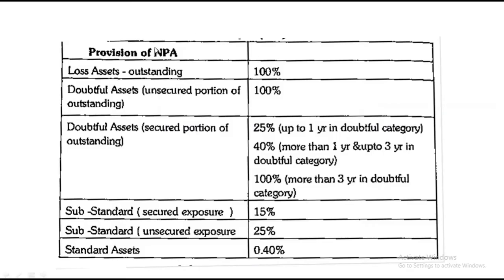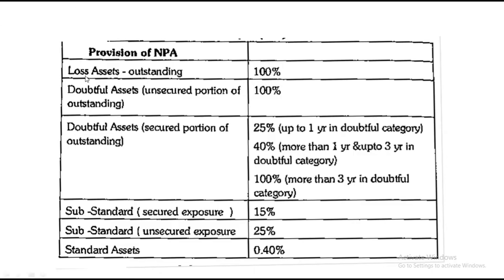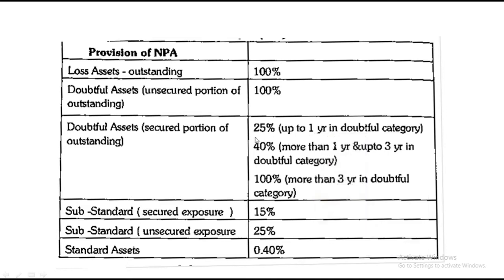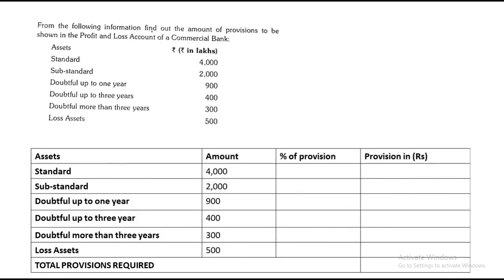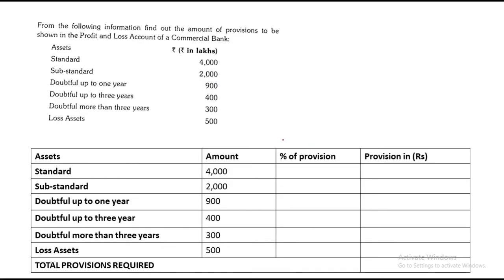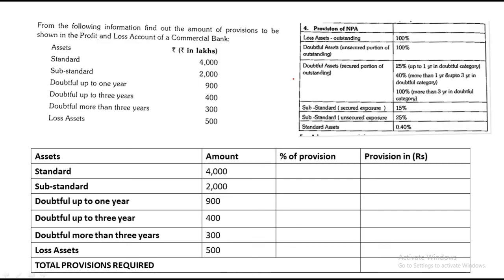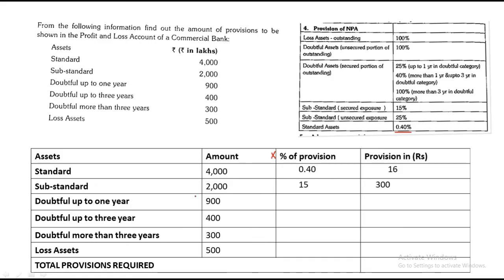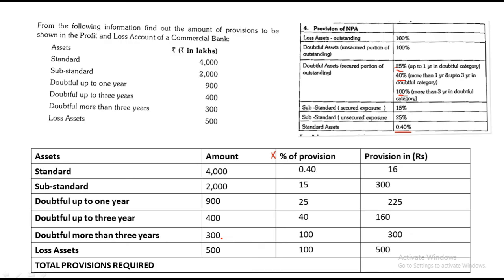Calculation of Provision of NPA | FINANCING RURAL DEVELOPMENT | TYBMS SEM VI | Dr. Mihir C. Shah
This video contains PREPARING PROFIT & LOSS ACCOUNT - under Final Account of Banking Company under the subject - FINANCING RURAL DEVELOPMENT

FINANCING RURAL DEVELOPMENT | Final Account of Banking Company